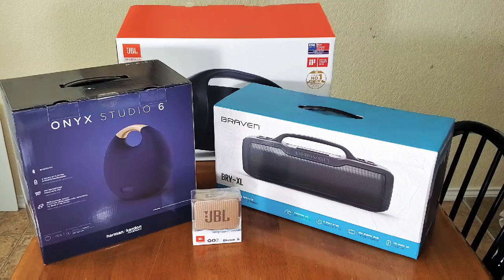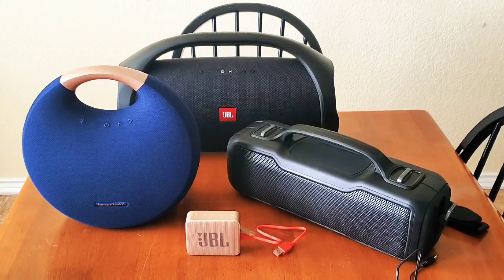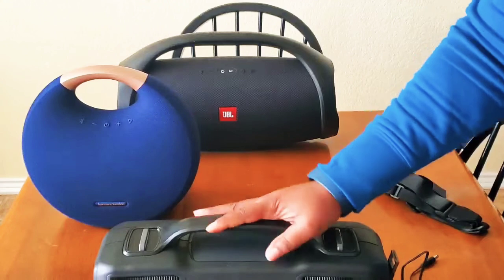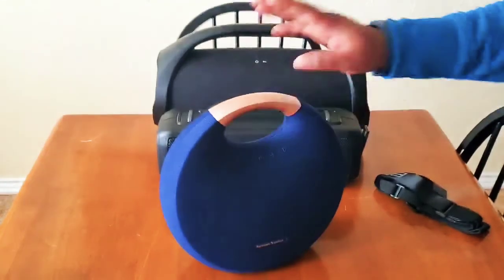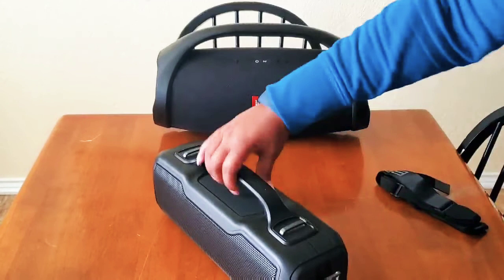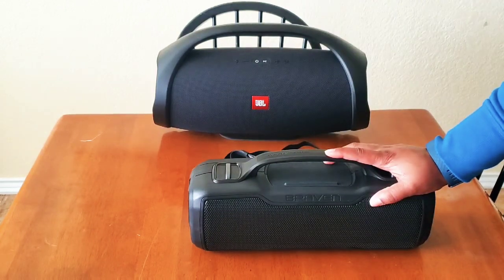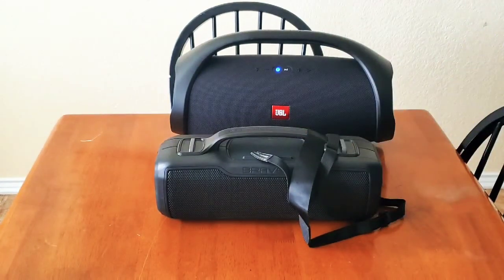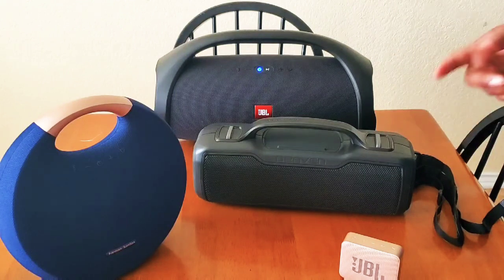Bluetooth Speakers: Review and Comparison | Last minute Christmas gifts | Work from home accessories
Hey friends! Welcome to review if 4 Bluetooth speakers. Here's the lineup if these last minute gifts, which also serve as great work from home accessory must-haves. Hope you enjoy. Salut!

Harman Kardon Onyx Studio 6
Braven BRV-XL
JBL Boombox

If you would like to get $10 off your first Erin Condren order, please click the

Use my Simply Gilded code to get $5 off your $15 order

Join Ebates and get cash back on your online purchases. I've received over $75 cash back so far.

Check out Fetch Rewards. Turn any grocery receipt into savings!

Want to send me Happy Mail? Here's my address:
Nkonye/NdiNaija